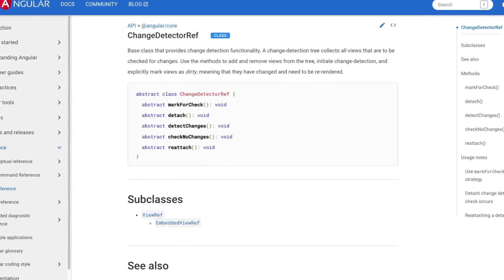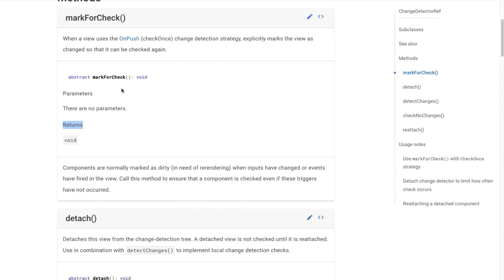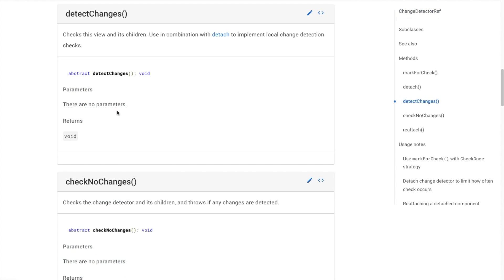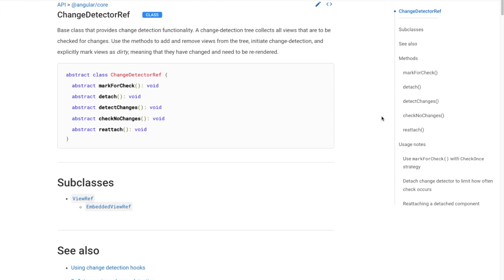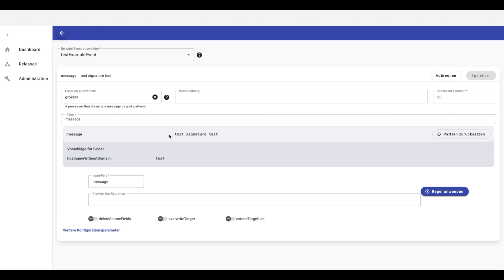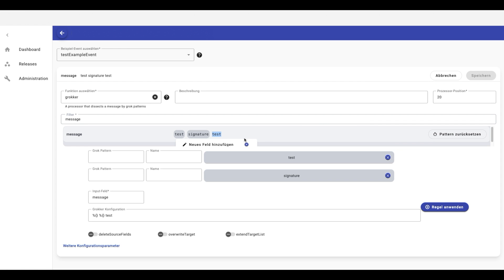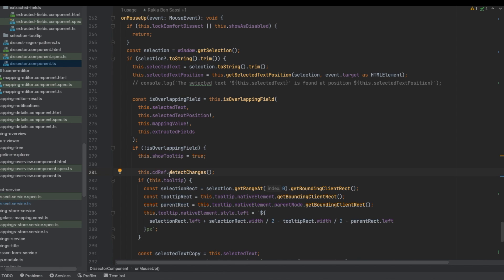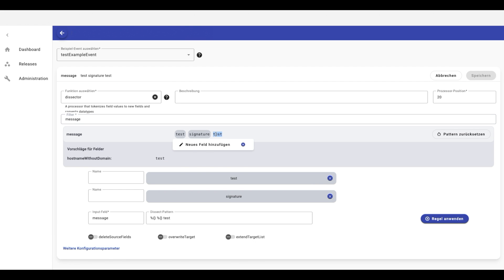Angular ChangeDetection: markForCheck() vs. detectChanges()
🎁 Ready to level up your Software Architecture, System Design & Cloud Computing skills?